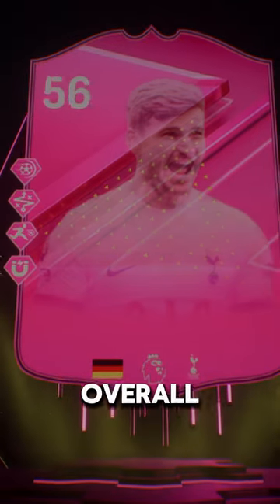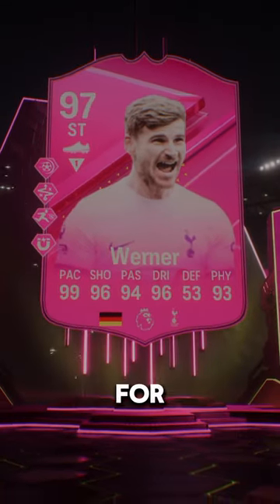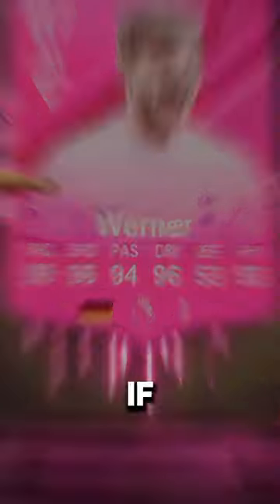Futties Werner Player Review! / FC24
FC 24
EA FC 24 Ultimate Team
EA FC 24 TOTS    Werner
EA FC TOTS    Werner
Birthday TOTS    Werner
fc24 TOTS    Werner
fc 24 TOTS      Werner
TOTS    Werner fc 24
fc24 TOTS      Werner
fc24       Werner
EAFC24      Werner
EAFC      Werner
  Werner
       Werner fc24
Team of the season     Werner
Flashback   Werner
Fantasy FC      Werner
FUT Fantasy     Werner
Icon    Werner
TOTS    Werner  Evo
EOAE   Werner
End of an era  Werner
Showdown  Werner
Euros PTG   Werner
Euros   Werner
Greats of the game  Werner
FC Pro Champion Icon  Werner
Copa America  Werner
Euros Evo  Werner
Futties Werner
Futties Werner